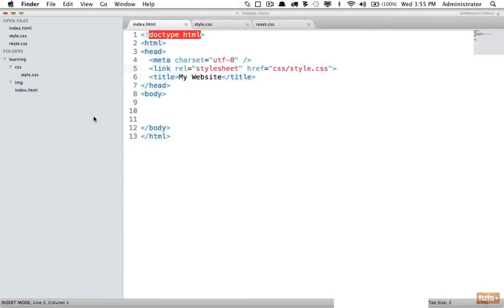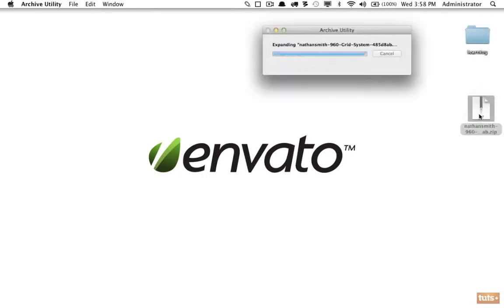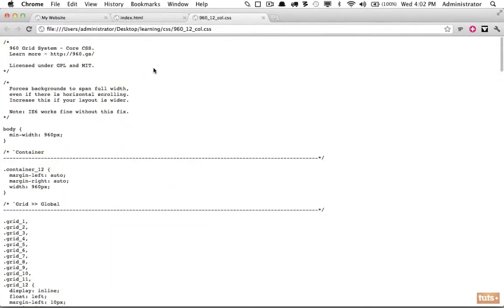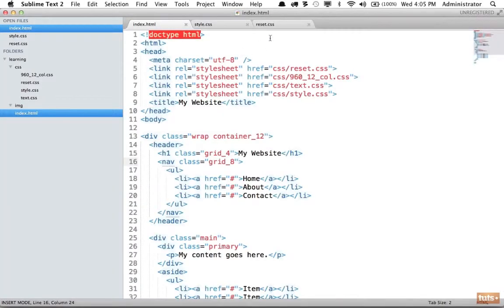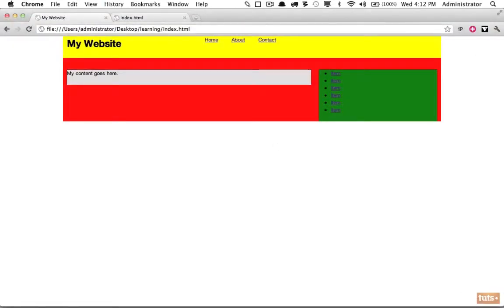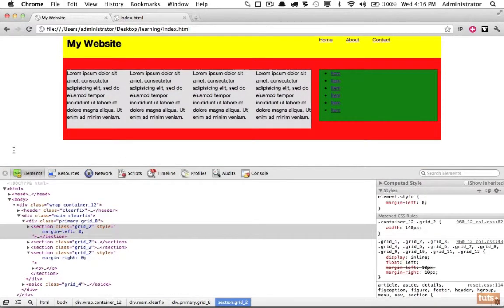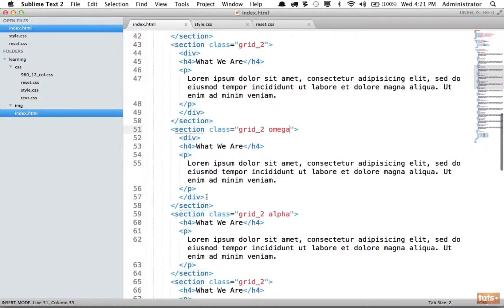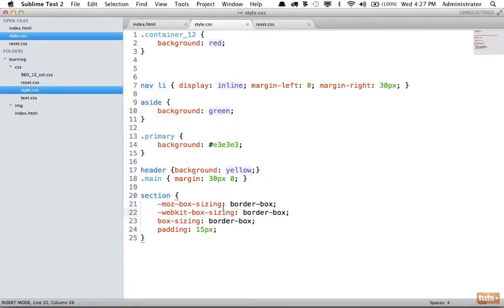Day 25 CSS Frameworks | HTML Tutorial